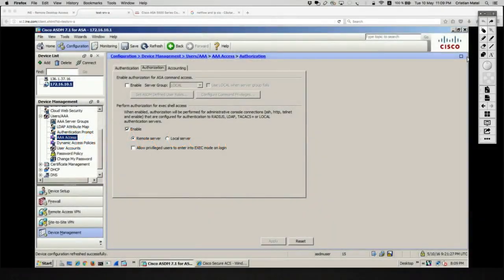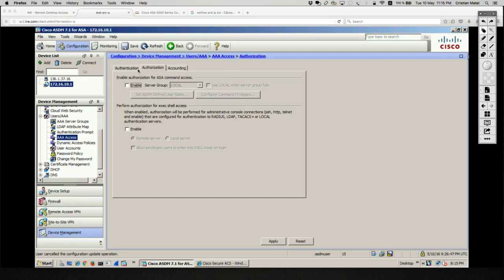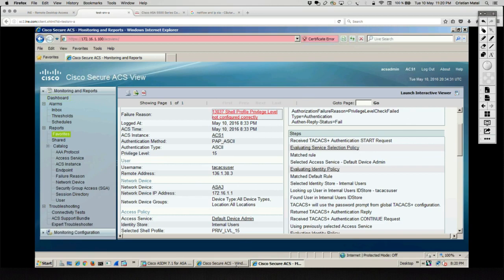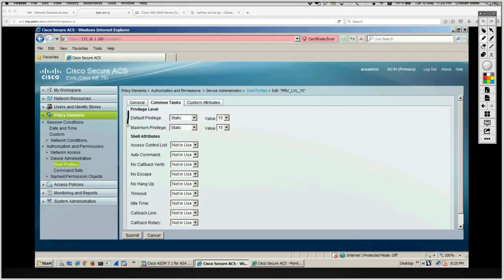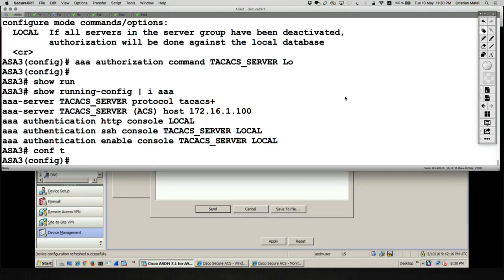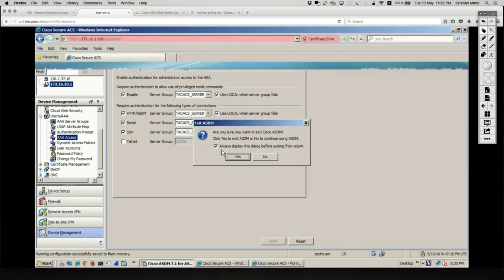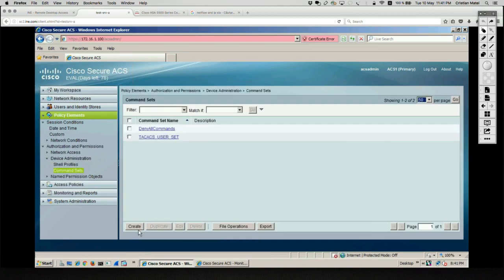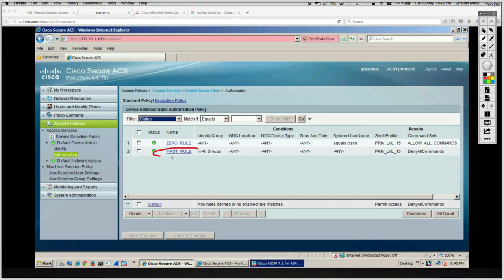27 ASA AAA Configuration Part 2